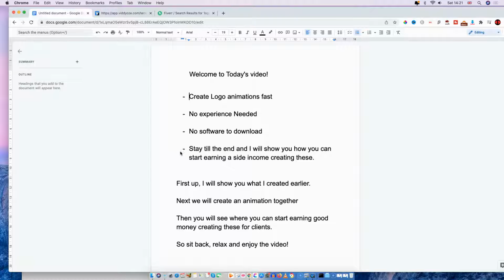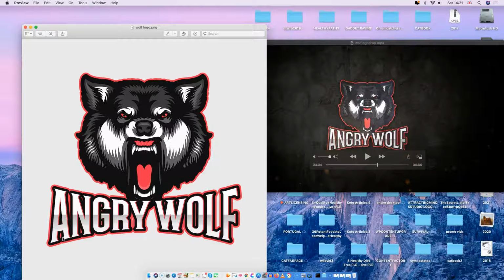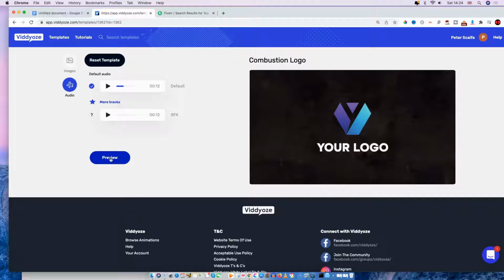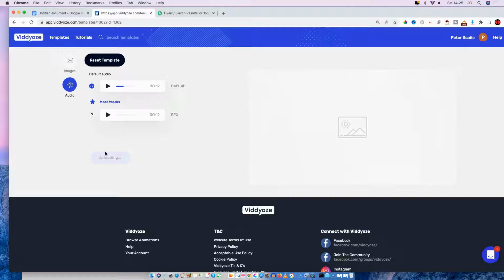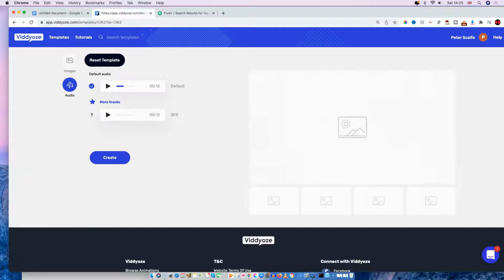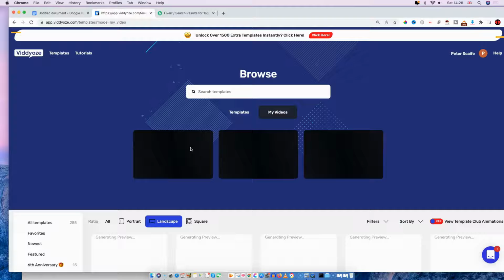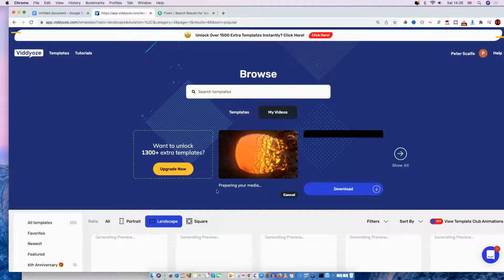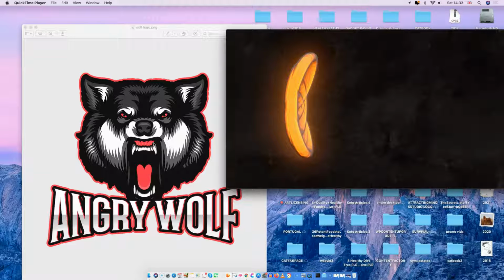Make a Side Income Creating Logo Animations with No Experience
In todays video I will show you how you too can create logo animations with no experience and potentially earn a side income producing these in just a few steps.

Furthermore, any revenue or earnings projections are merely estimates of your earning potential. There is no assurance that you will get the same results, or any results at all. Your business success is entirely dependent on factors such as your work ethic, experience, and so on, and any business involves risk. Finally, I am not a financial advisor, and nothing in this video should be construed as legal advice, so always conduct your own due diligence and research.